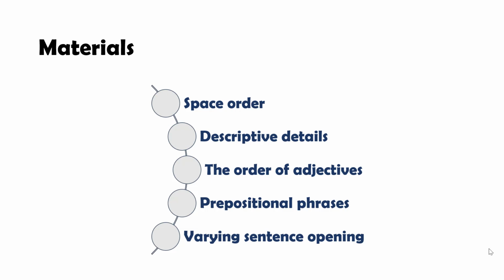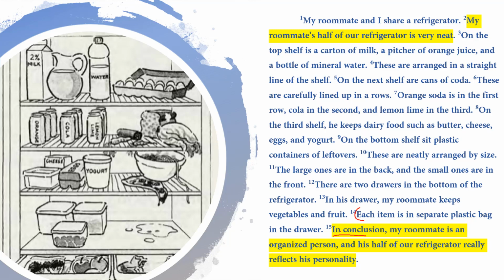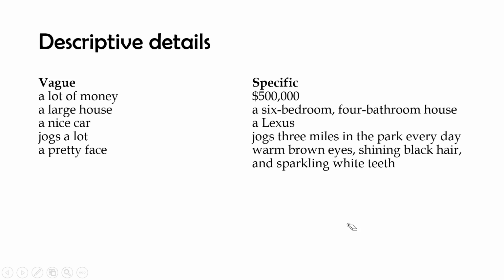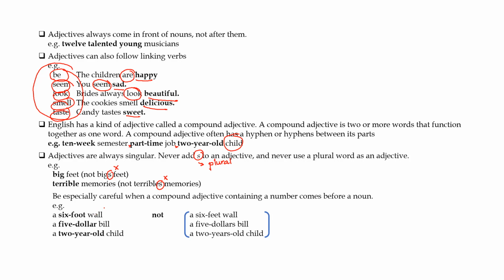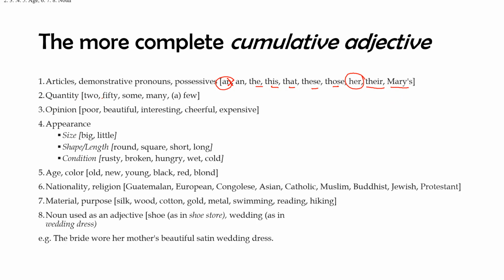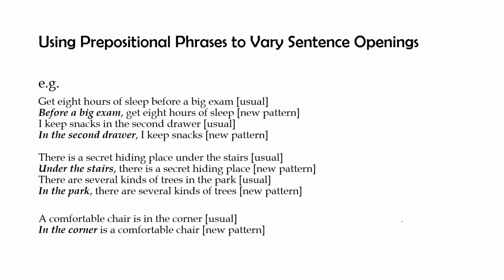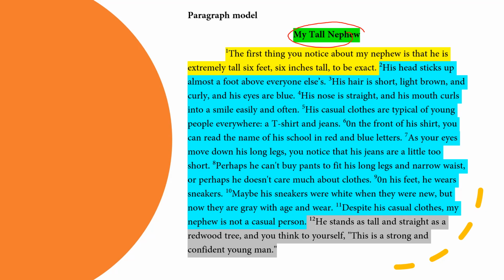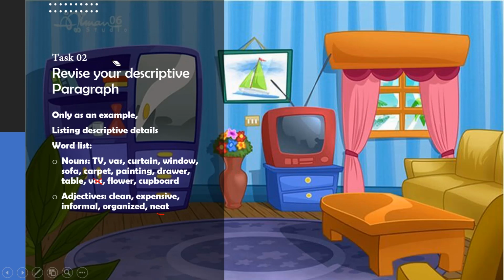Description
This is about how to make a descriptive text. In making descriptive text, there are some types of clauses that can be used. The following links may help you a lot